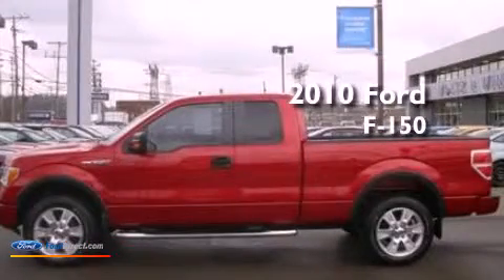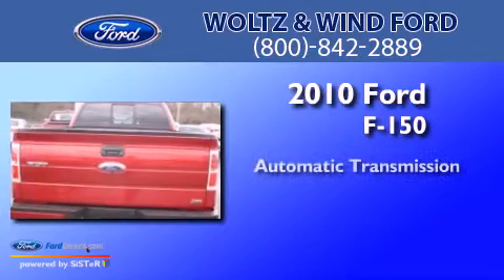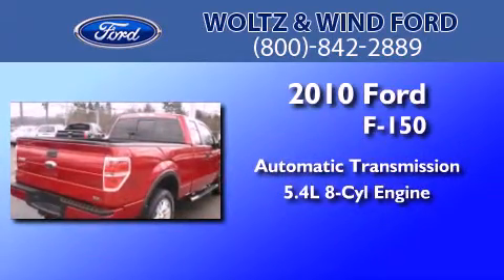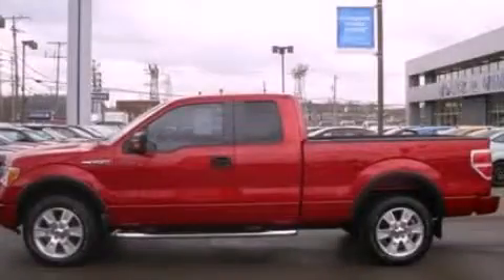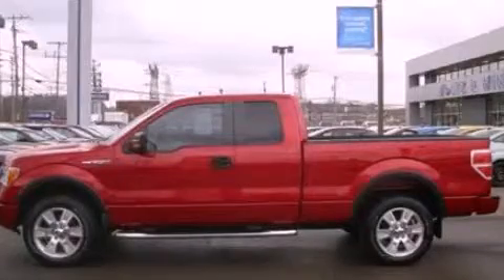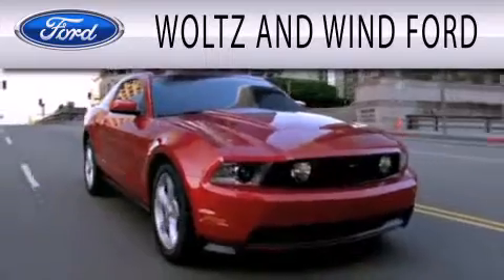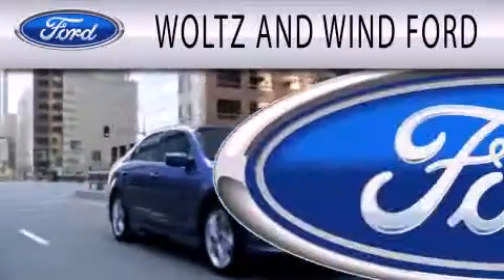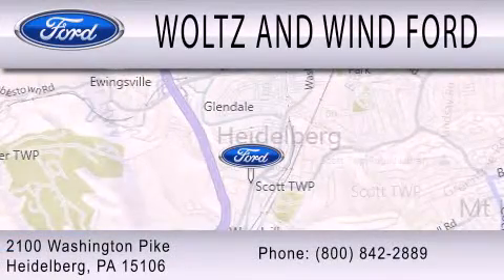2010 Ford F-150 Heidelberg PA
Year : 2010
 Make : Ford
 Model : F-150
 Engine : 5.4L V8 24V MPFI SOHC FLEXIBLE FUEL
 Trans . : 6-SPEED AUTOMATIC
 Exterior : RED CANDY METALLIC
 Miles : 21,119
 Interior : BLACK
 Stock : TR2591A